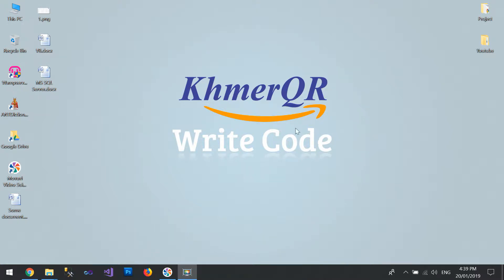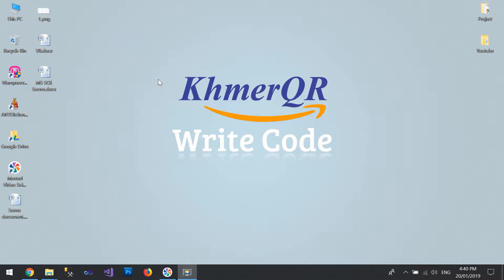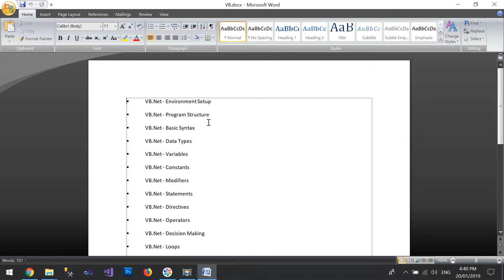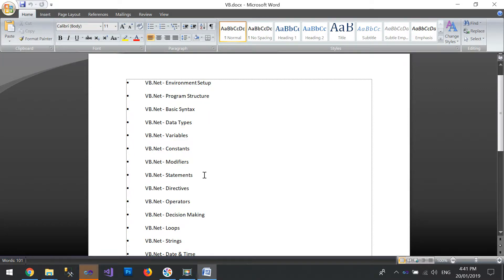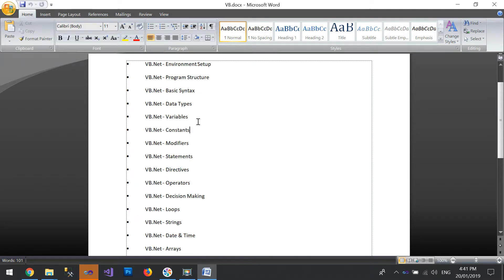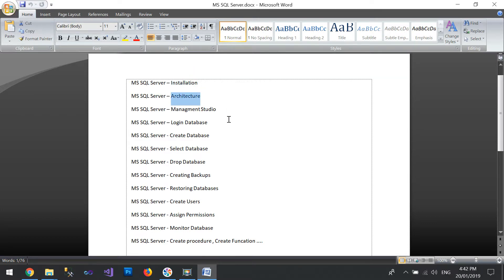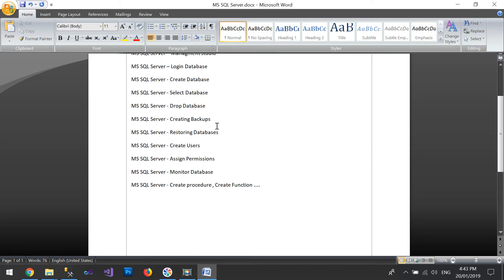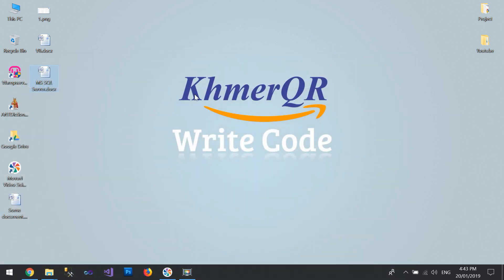WriteCode-Part-1 What you need some background to know for build System ?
What you need some background to know for build System ?